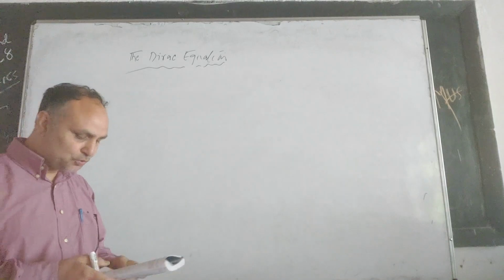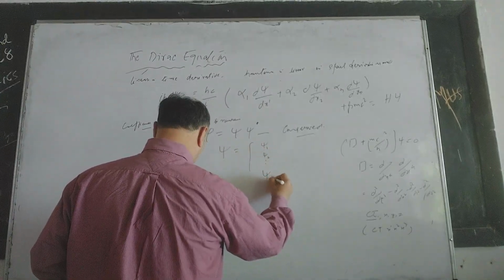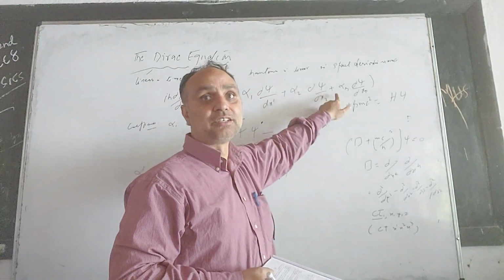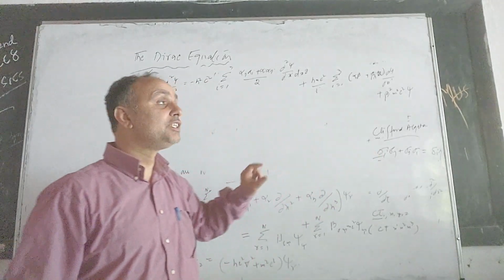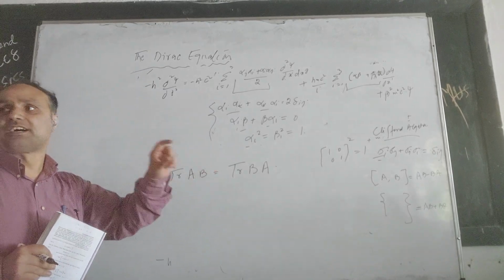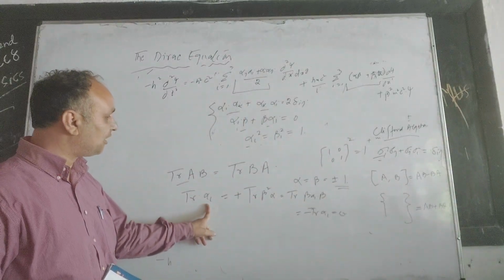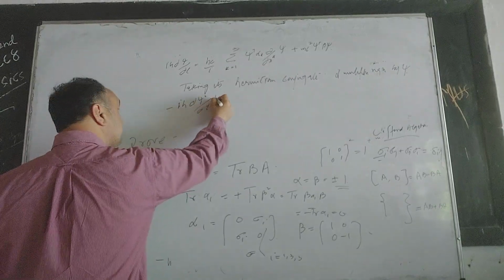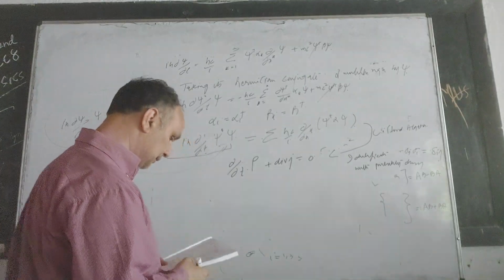Quantum Field Theory lecture 11(Suhail Ahmad)